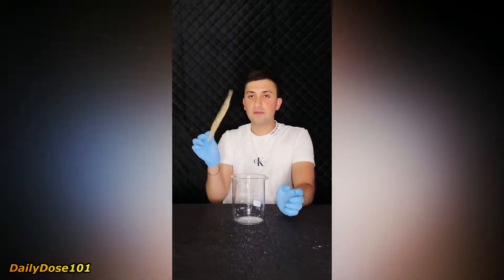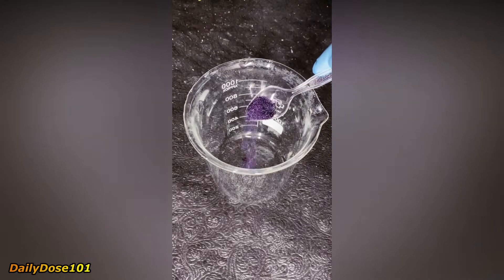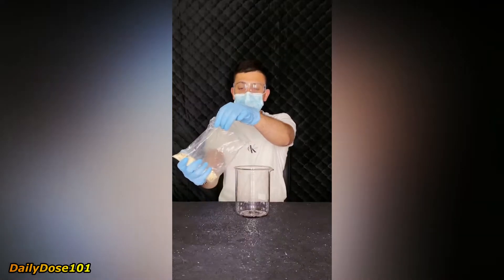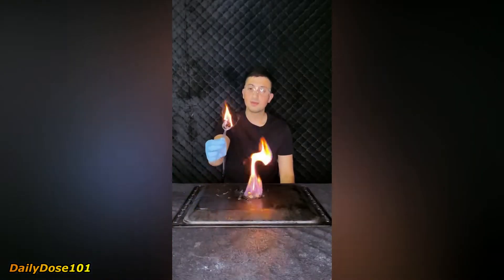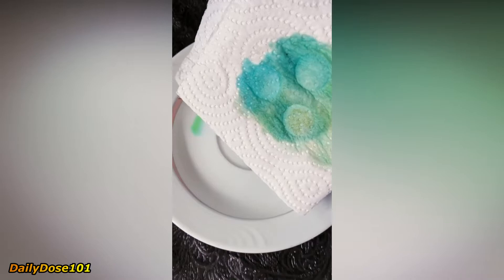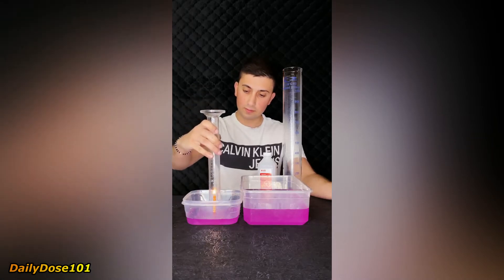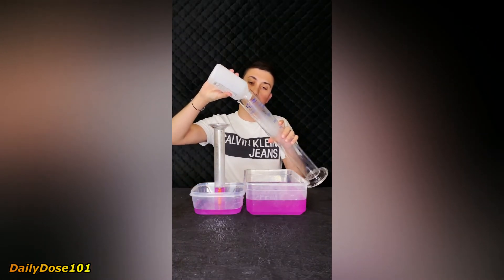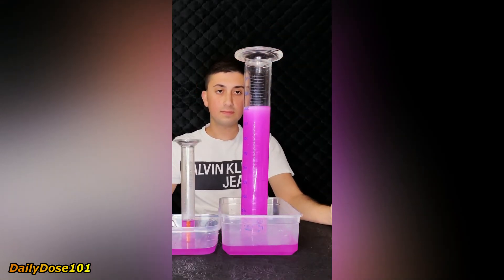Chemistry is real fun - Exciting Experiments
Show him support

Follow us for more Exciting videos.
Have Fun.